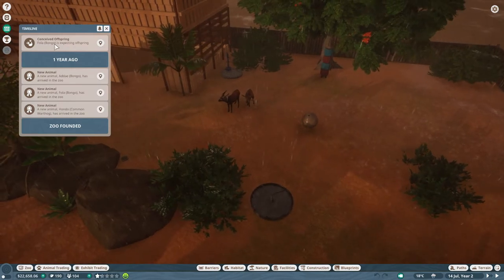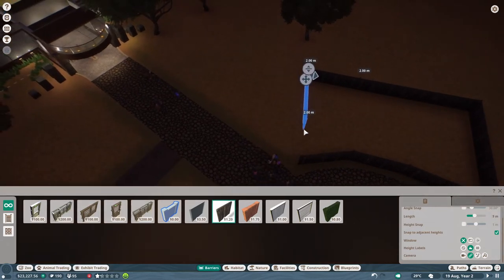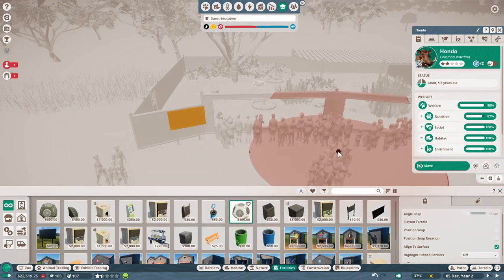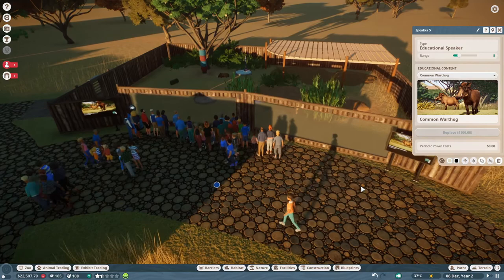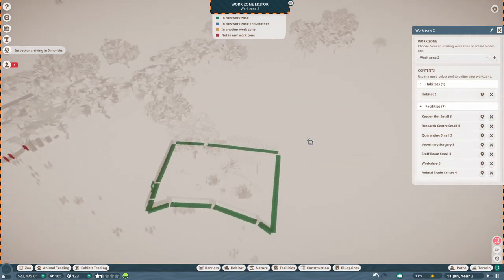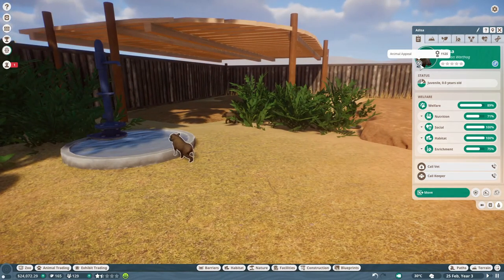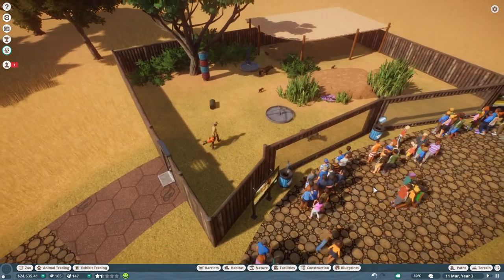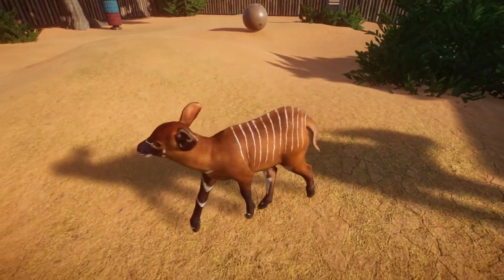Baby Animals Galore // Let's Play Planet Zoo Franchise Mode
Hi guys! Welcome back! In this episode, we finished making the warthog exhibit and we had so many new babies join our zoo!